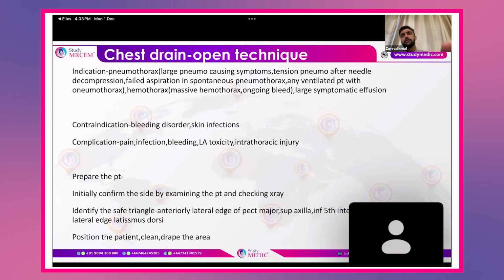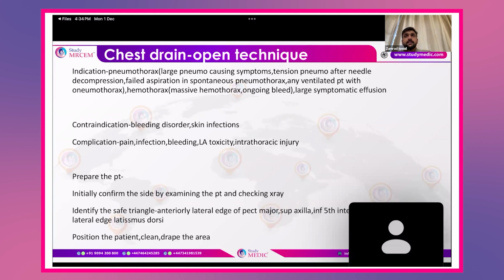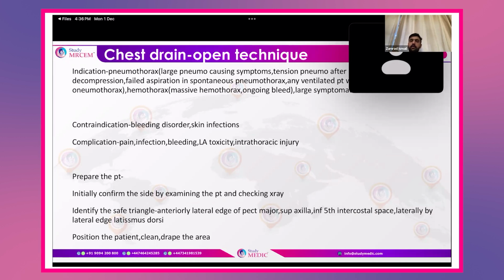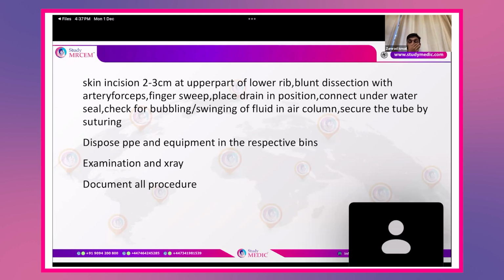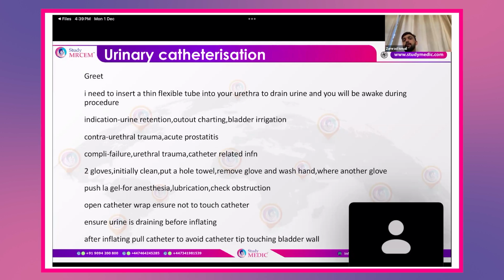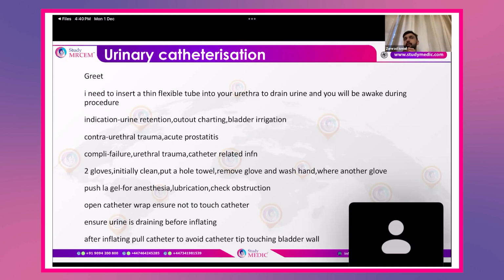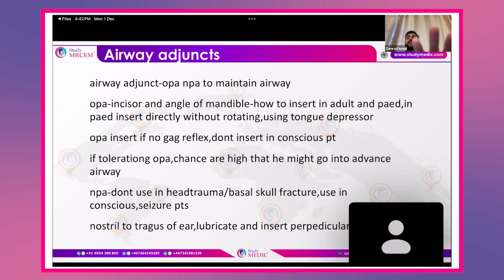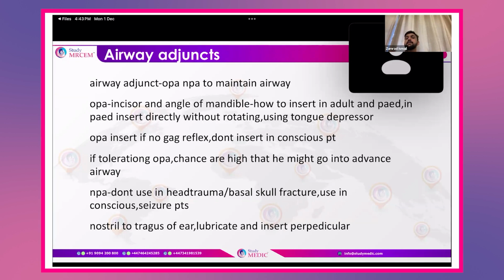MRCEM OSCE | Procedural Station Mastery: Procedural Skills 2 | StudyMEDIC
Get ready for another power-packed installment of the MRCEM OSCE: Case Confidence Series!

In this upcoming session, Dr. Zumrad Ismail will take you through Procedural Skills 2, a high-scoring station that demands clear technique, patient safety, and confident communication - exactly what OSCE examiners look for.

What you’ll gain from this session:
- A structured, step-by-step approach to Procedural Skills stations
- Exam-focused tips to perform procedures smoothly and safely
- Key preparation points, consent, asepsis, and aftercare essentials
- Common mistakes to avoid and how to impress the examiner
- High-yield insights to boost speed, accuracy, and confidence

If you want to handle OSCE procedures with clarity and precision, this session is for you.